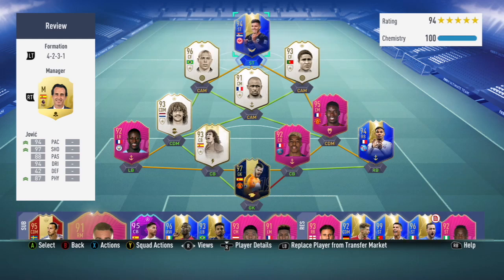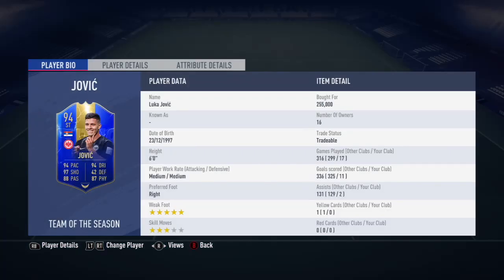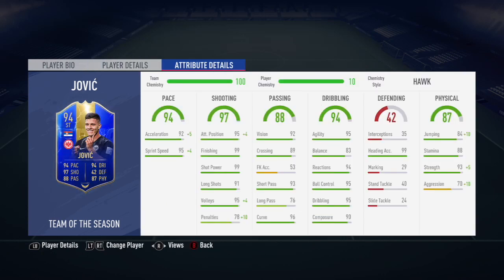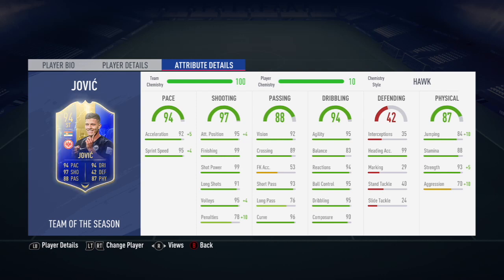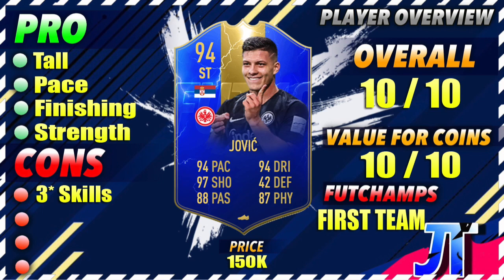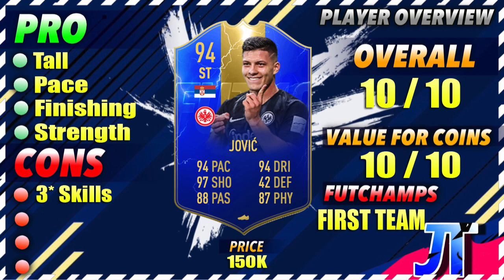FIFA 19 TOTS JOVIC 94 PLAYER REVIEW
Will TOTS Jovic be worth the 150K? Let's find out!

Other names for the card include:

FIFA 19 TOTS Jovic worth it?
FIFA 19 TOTS Jovic Review

Full list of the FIFA 19 Bundesliga TOTS

TOTS Reus
TOTS Lewendowski
TOTS Sancho
TOTS Havertz
TOTS Kimmich (Reviewed)
TOTS Trapp
TOTS Sommer (Reviewed)
TOTS Werner
TOTS Joivc (Reviewed)
TOTS Demirbay (Reviewed)
TOTS Witsel (Reviewed)
TOTS Kostic
TOTS Brandt
TOTS Kruse (Reviewed)
TOTS Da Costa
TOTS Schulz (Reviewed)
TOTS Halstenberg (Reviewed)
TOTS Gnabry (Reviewed)
TOTS Volland (Reviewed)
TOTS Krampl